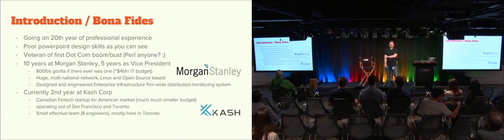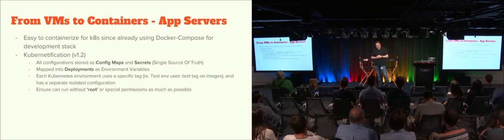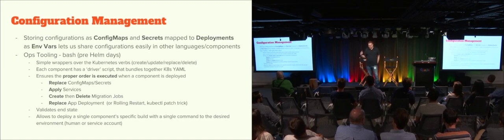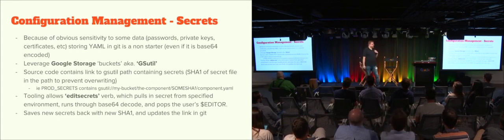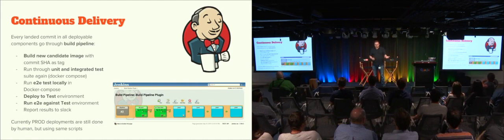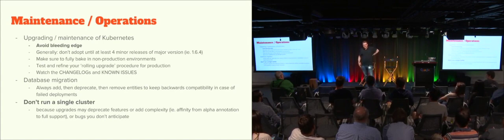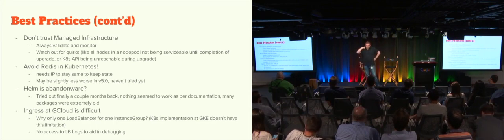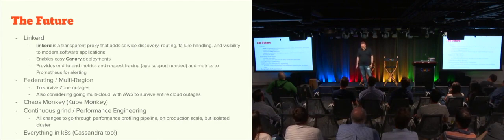Kash Kubernetified by Michael Wojcikiewicz, Kash Corp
Kubernetes Toronto Q3 Meetup, July 2017